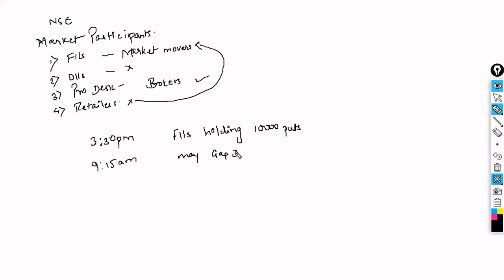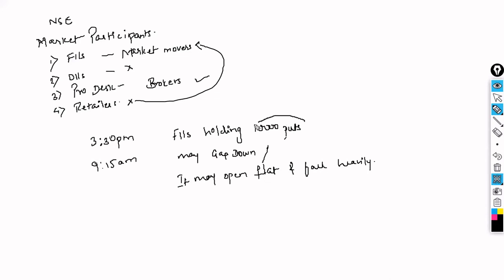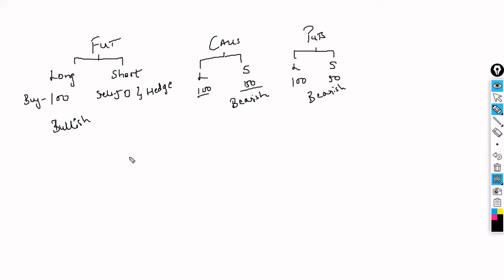HOW TO ANALYSE PARTICIPANT WISE OI?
Learn how to analyse Participant Wise OI like a Pro!

Video Editing Software: Openshot
Intro: Youtube Storyblock 3
Song: Sing me to Sleep – Alan Walker

nifty bank,
nse,
nifty meaning,
nifty 50 meaning,
nifty future,
nse live chart,
चार्ट एनालिसिस
निफ़्टी चार्ट एनालिसिस
निफ़्टी चार्ट
nifty tomorrow
nifty today chart
nifty chart
bank nifty today chart
nifty charts
nifty chart
bank nifty
nifty strategy
nifty analysis
bank nifty today
nifty chart
nifty 50
nifty 50 today
banknifty
intraday trading
intraday
bank nifty technical analysis
banknifty
Bank nifty
banknifty analysis
banknifty
bank nifty
nifty bank
WEEKLY OUTLOOK OF NIFTY & BANK NIFTY
nifty outlook
nifty chart